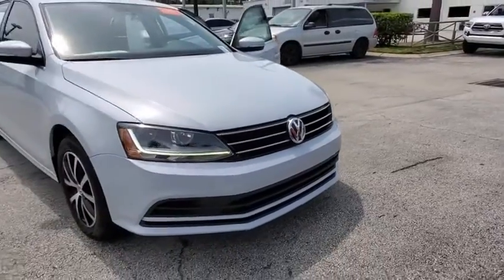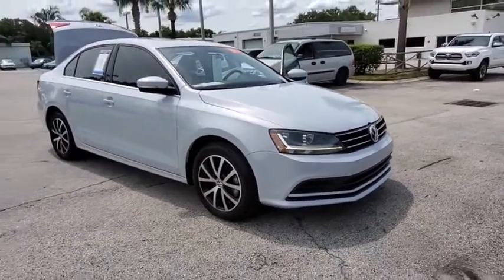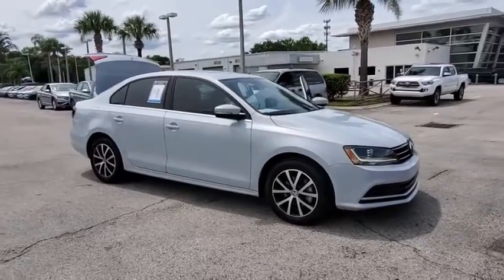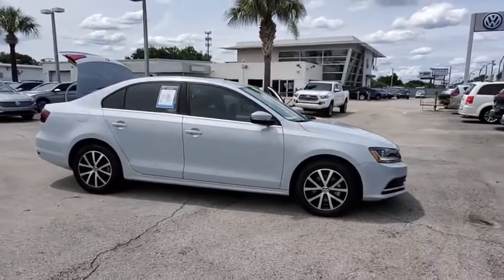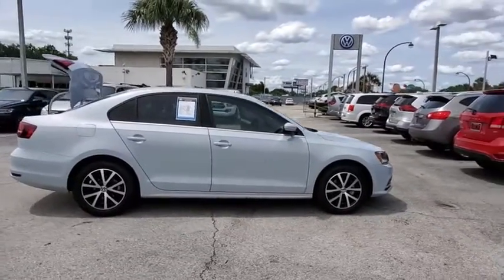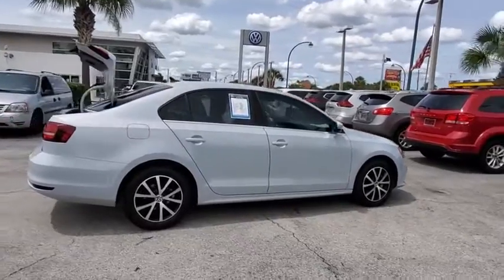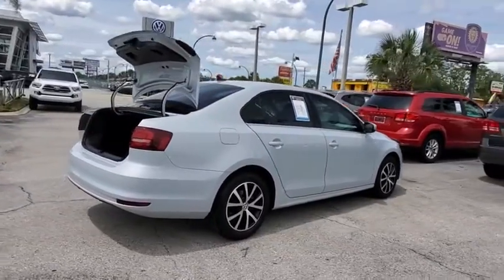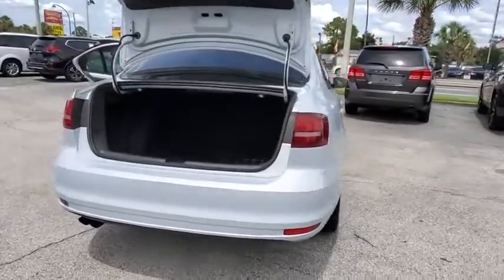2017 Volkswagen Jetta Orlando, Sanford, Kissimme, Clermont, Winter Park, FL 20239A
Used 2017 Volkswagen Jetta available in Orlando, Florida at Dave Maus VW South. Servicing the Sanford, Kissimme, Clermont, Winter Park, FL area.
2017 Volkswagen Jetta 1.4T SE - Stock#: 20239A - VIN#: 3VWDB7AJ1HM312054

5474 S Orange Blossom Trl

Certified. **VOLKSWAGEN CERTIFIED**, **SUNROOF**, **LEATHER**, **VEHICLE FULLY SERVICED WITHOUT ANY ADDITIONAL COSTS TO THE CUSTOMER**, **BLUETOOTH**, **BLIND SPOT MONITOR**, **REAR VIEW CAMERA**, Jetta 1.4T SE, 4D Sedan, 1.4L TSI, 6-Speed Automatic with Tiptronic, FWD, White, Cornsilk Beige w/V-Tex Leatherette Seat Trim, Wheels: 16 Sedona Black Alloy. Clean CARFAX.brbrCertification Program Details: Volkswagen Certified Pre-Owned Details: * 2-Years 24-Hour Roadside Assistance * CARFAX Vehicle History * Limited Warranty: 24 Month/24,000 Mile (whichever comes first) Bumper-to-Bumper Limited Warranty coverage and Volkswagen Credit Options * 100+ Point Dealer Inspection * 3-month SiriusXM All-Access Trial Subscription 2017 Volkswagen Jetta White 1.4T SE FWD 6-Speed Automatic with Tiptronic 1.4L TSIbrbrFamily appeal with a sporty feel ! Recent Arrival! 28/38 City/Highway MPGbrbrAwards:br  * 2017 IIHS Top Safety Pick+   * 2017 KBB.com 10 Coolest New Cars Under $18,000   * 2017 KBB.com 10 Best Used Compact Cars Under $15,000brOrlando VW South proudly serving the following communities: Orlando, Kissimmee, Clermont, Melbourne, The Villages, Windermere, Davenport, St Cloud, Longwood, Sanford, Lake Mary, Lakeland, Oviedo, Cocoa, Titusville, Daytona Beach.brbrReviews:br  * Spacious backseat and big trunk deliver the roominess of a big sedan with the footprint of a compact car. Four-cylinder engines are fun and fuel-efficient. Tech interface, touchscreen and navigation are fully featured and intuitive to operate. Source: Edmunds